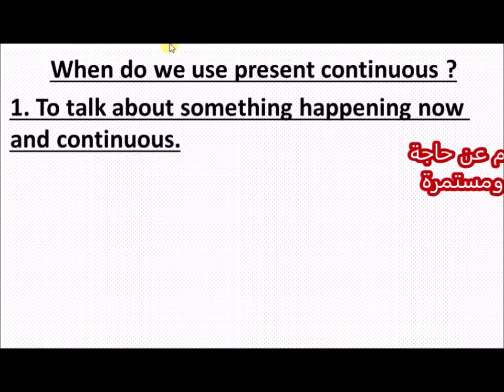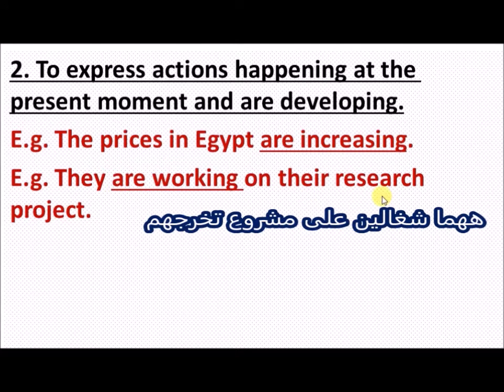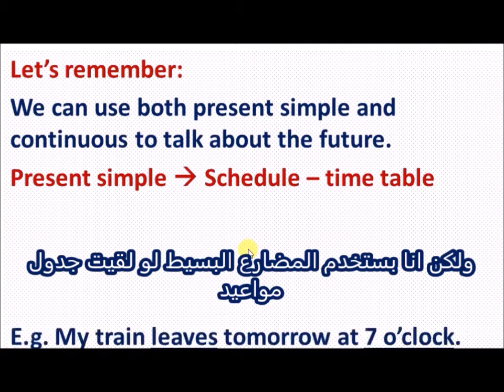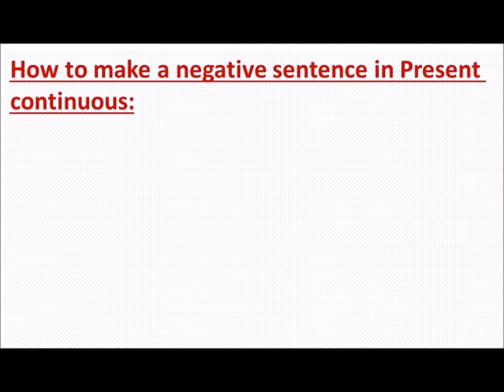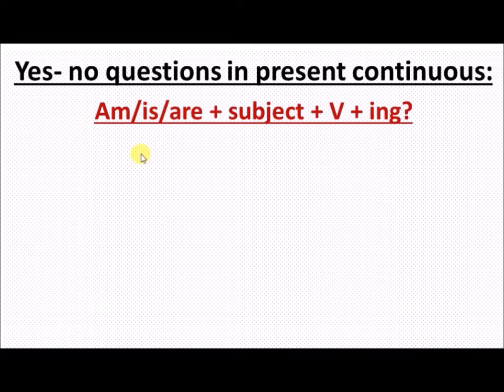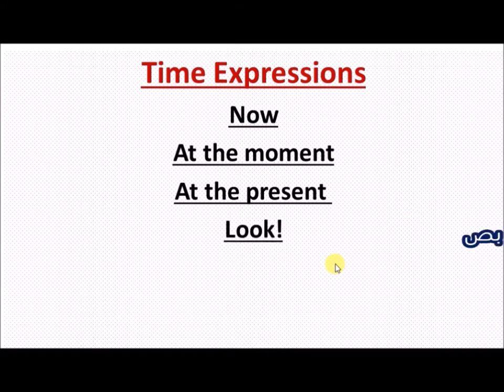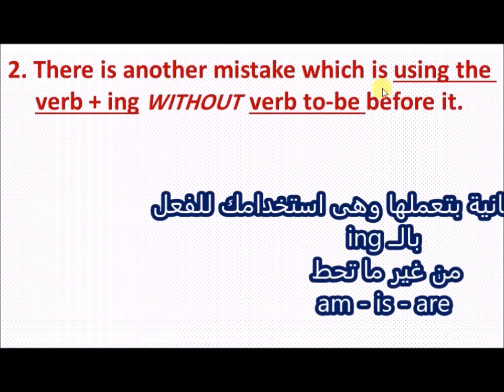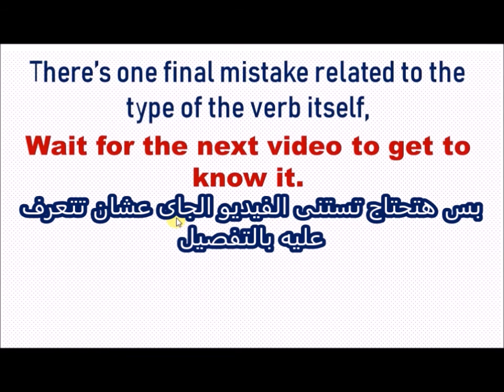The best way to understand present continuous tense 👌 - أفضل طريقة فى شرح المضارع المستمر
Present Continuous; its usage, form, negative, questions and time expressions.
كل ما يتعلق بالمضارع المستمر، استخداماته، تكوينه ، النفى والاستفهام، والتعبيرات الزمنية الدالة عليه
Enjoy the comparison between present continuous and present simple
استمتع بالشرح المبسط والمقارنة بين المضارع المستمر والمضارع البسيط

Present simple episode if you didn't watch it
حلقة المضارع البسيط لو متفرجتش عليها

Follow the FB page too
تابع صفحة الفيس بوك من الرابط التالى